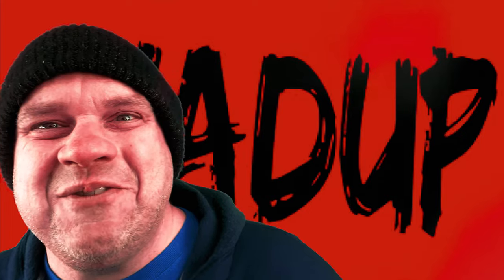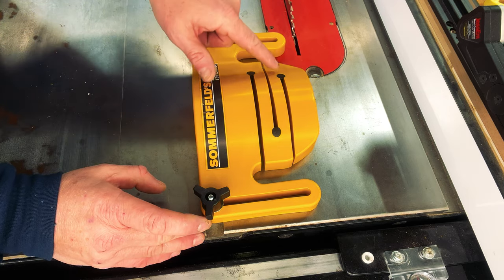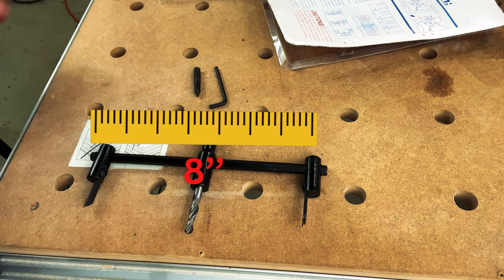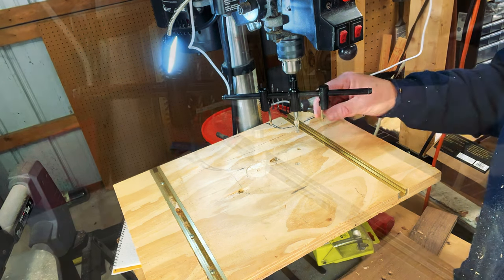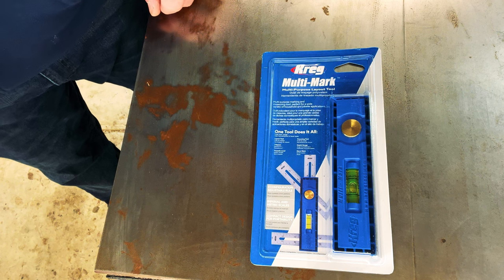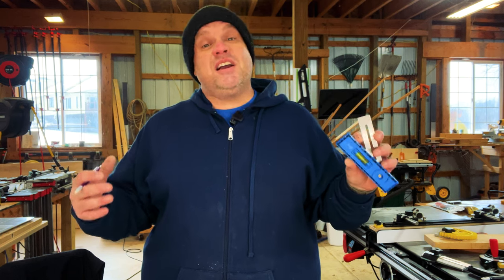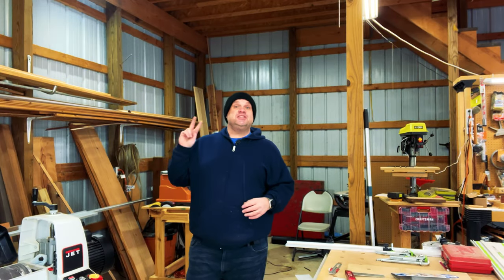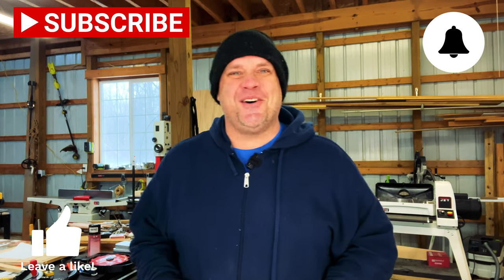5 Unique & Unusual Woodworking Tools Put To The TEST!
Well. Bryan "Googled deep" again. In this video, Bryan found 5 more unique woodworking tools to take a lot at. Join Bryan as he unboxes these interesting new tools and puts them to the test. Will they hold up to his expectations or will they collect dust in his workshop. From a crazy small saw to a drill press accessory that looks like a torture device, these tools will help you achieve some amazing results in your woodworking projects.

If you're a beginner or a seasoned woodworker, be sure to check out this video! These tools are sure to change the way you work in the shop. From furniture making to cabinetry, these tools will get the job done!

MagSwitch Feather Board
Hedgehog Feather Board
SawStop 3.0 HP Professional Cabinet Saw
FastCap Tape Measure
Sommerfelds Unique Feather Board
Kreg Router Table
"Free Donut" Circle Cutting Bit
Woodriver Forstner Bit Set
Bessey Wooden Hand Screw Clamp
Magnetic Drill Press Light
Kreg MultiMark
Woodpeckers 642 Set (642 Individual Not Available Now)
Woodpeckers Paolini Pocket Ruler Set
Woodworking Apron
Micro Detail Sander (Previously Featured)
Milescraft Sand Plane
Manwah Craft Saw